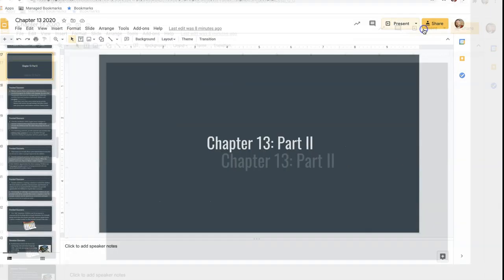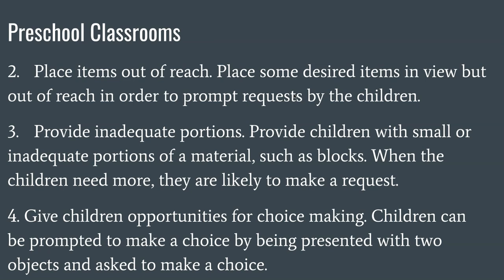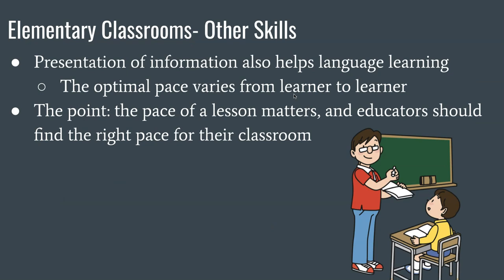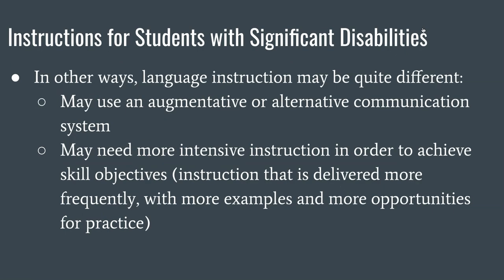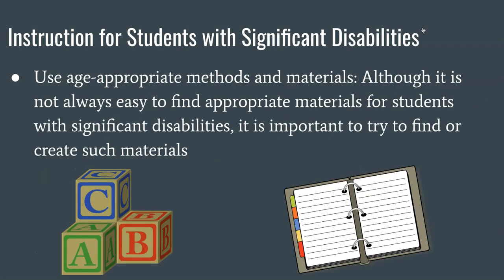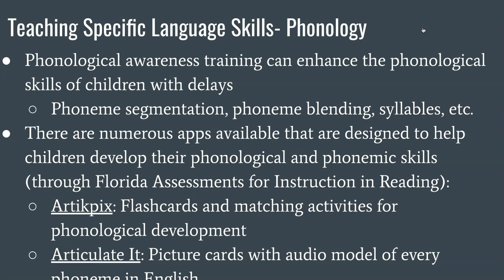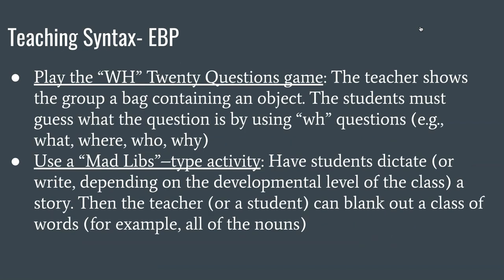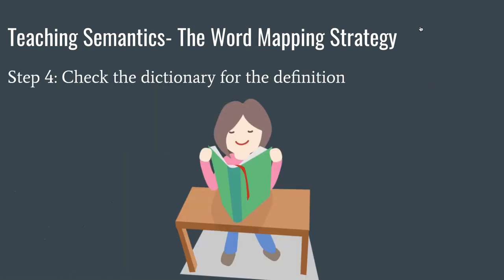3201 Chap 13 Part 2